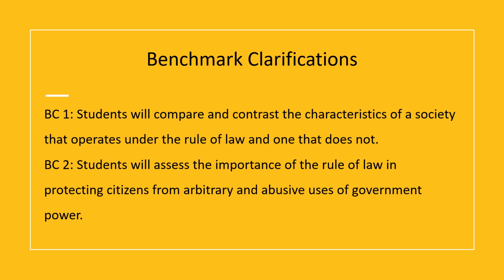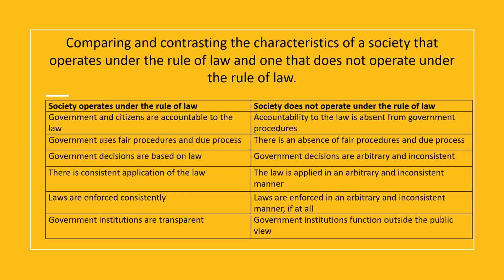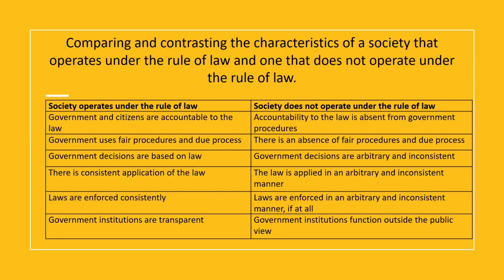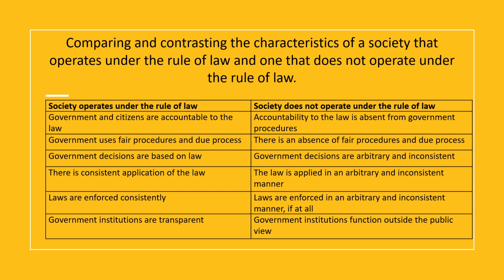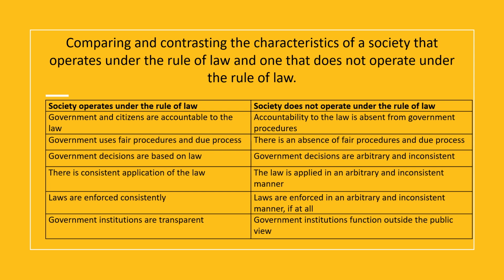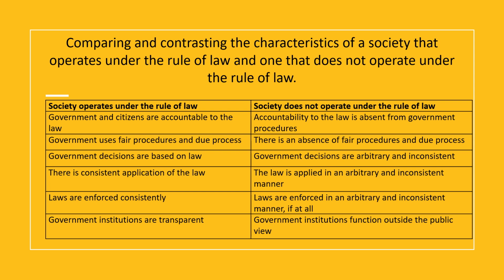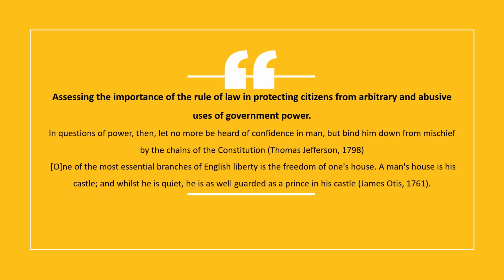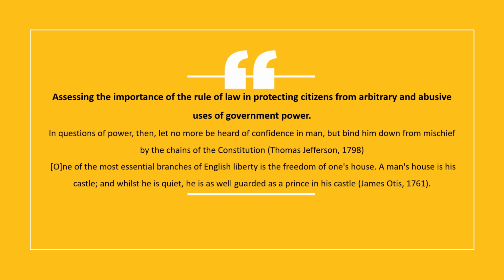Florida Civics Benchmark 7.CG.1.11 Narrated Powerpoint Part l